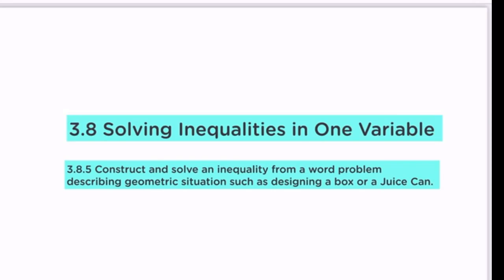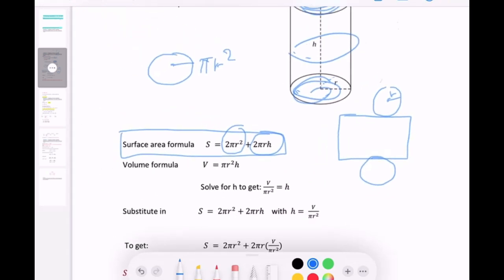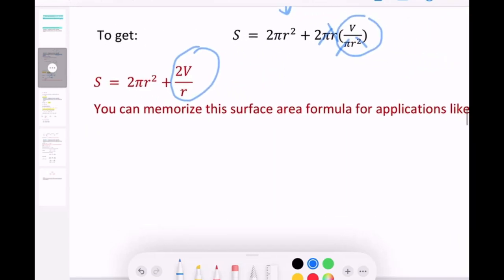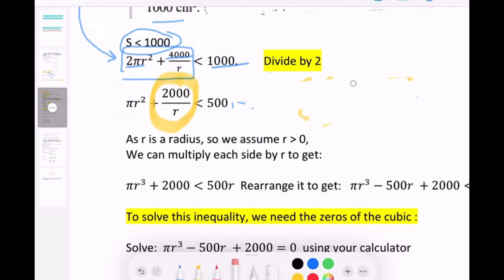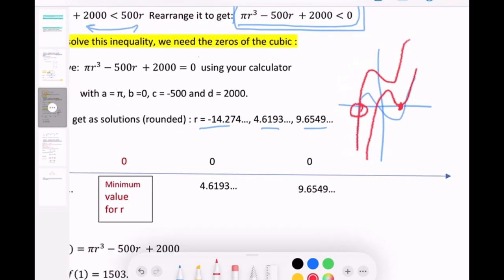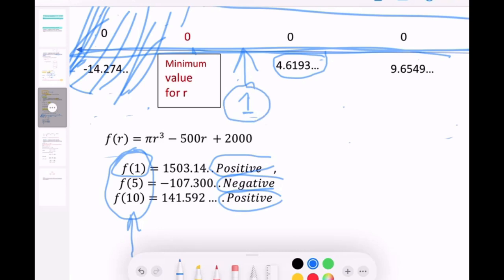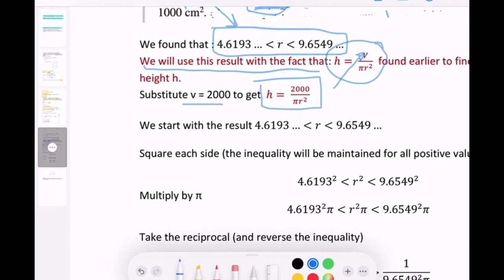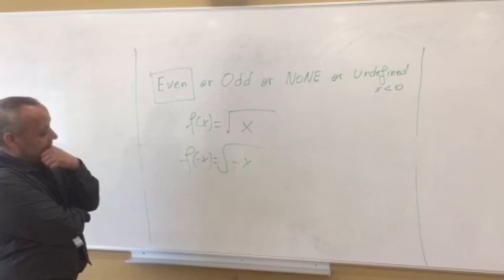Tomato juice can application of inequalities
3.8.5 Construct and solve an inequality from a word problem describing geometric situation such as designing  a Juice Can. Using the surface area and the volume of a cylinder to create a cubic polynomial that models the situation